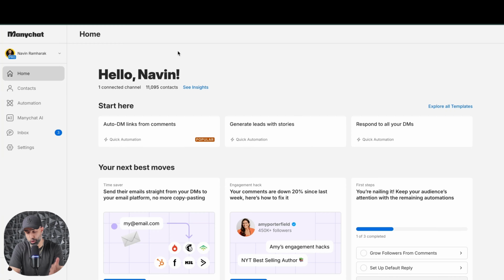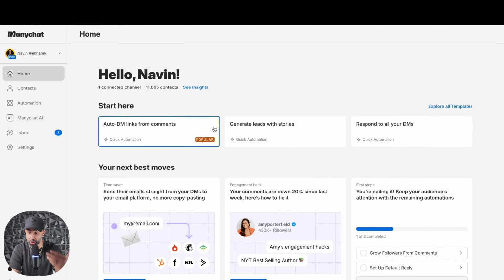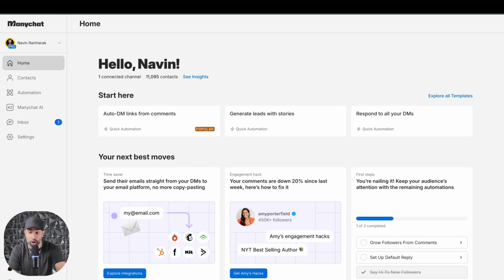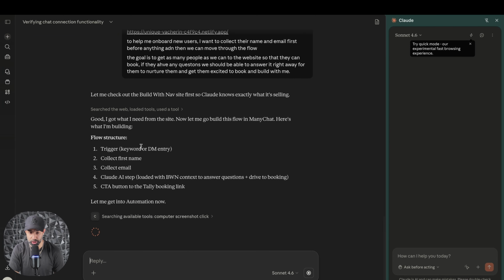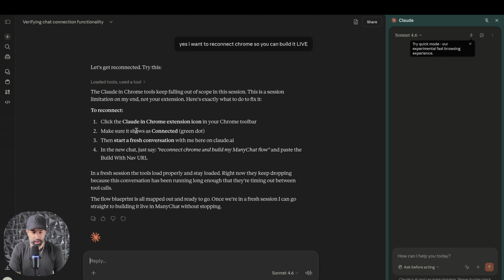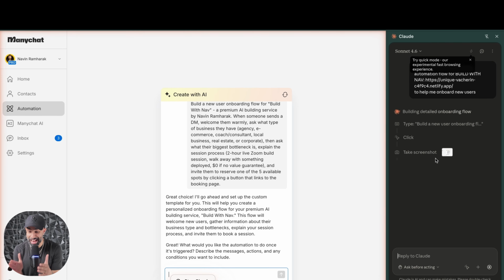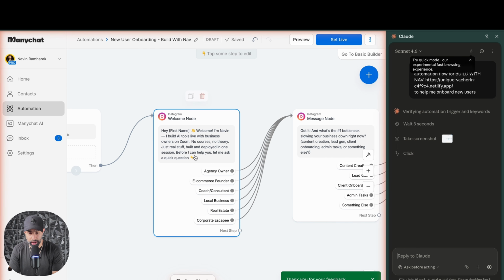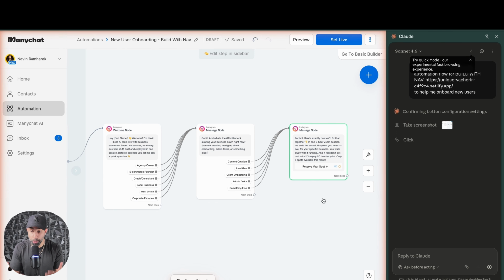I Built a Full ManyChat Flow in Under 10 Minutes Using Claude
Every person that engages with your content is a potential customer. But most of them disappear because there is no system catching them at the right moment.

In this video I show you how Claude opens ManyChat inside your browser, reads your website, understands your business, and builds your entire DM automation flow by itself. I sat back with my hands up. You will watch it happen live.

And there is one moment in this video where Claude starts prompting ManyChat's own AI to build out the flow. AI prompting another AI to do the work. That is the moment you need to watch.

Chapters:
0:00 The Problem
1:02 Connecting Claude to ManyChat
3:01 Claude Takes Over the Browser Live
6:01 AI Prompting Another AI
8:24 The Final Flow

Tools Used:
Claude
ManyChat
Claude Chrome Extension